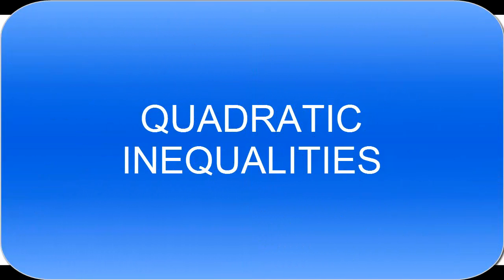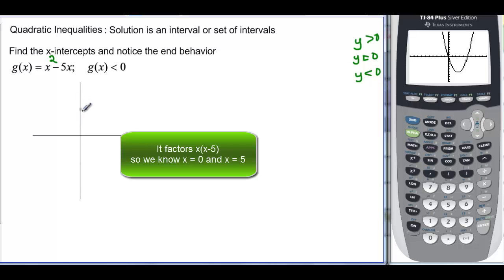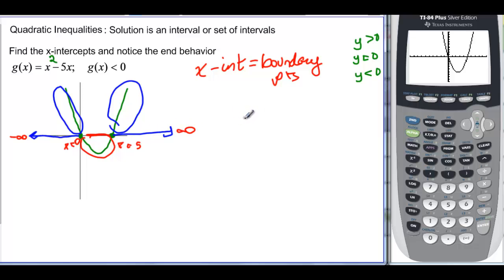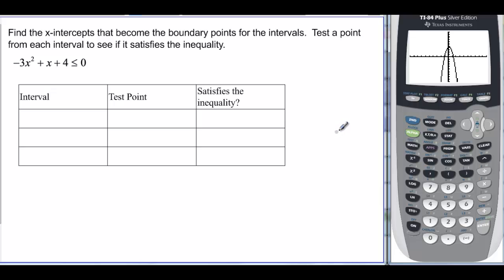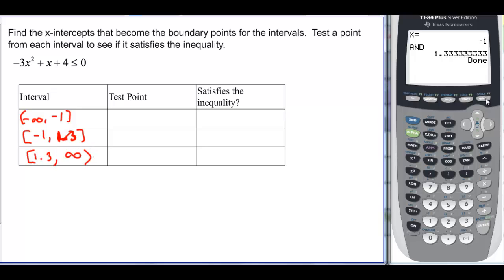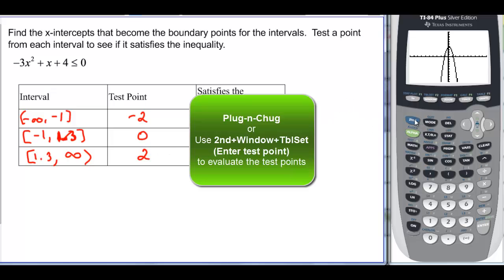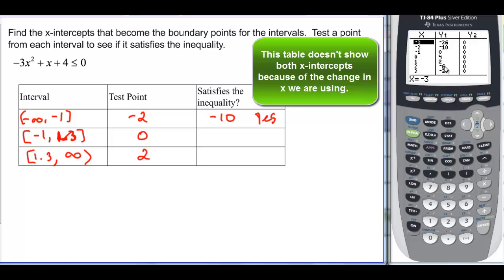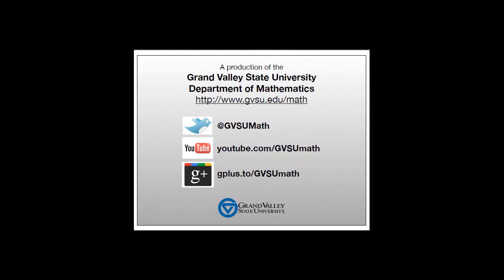122.3.2.2 QUADRATIC INEQUALITIES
Solve quadratic inequalities by graph and table.